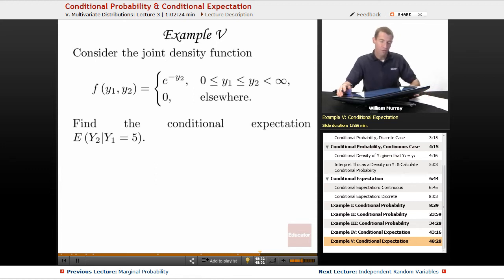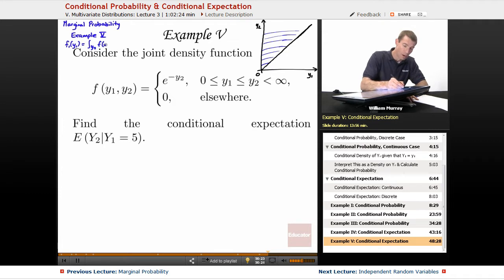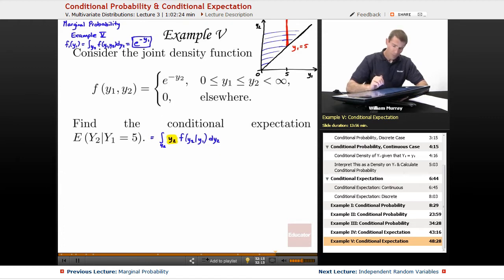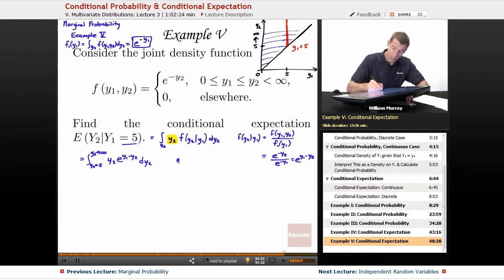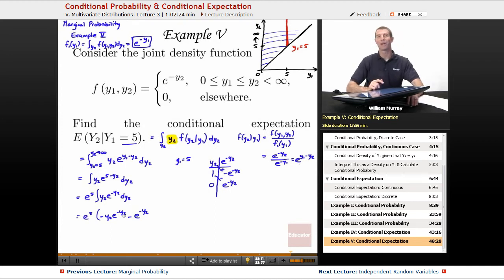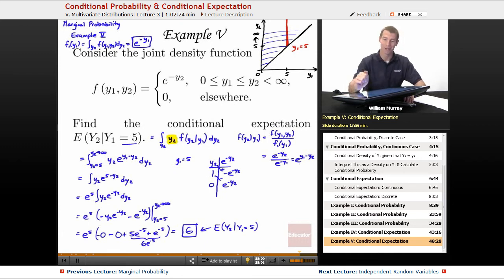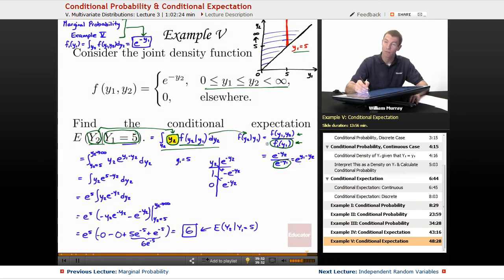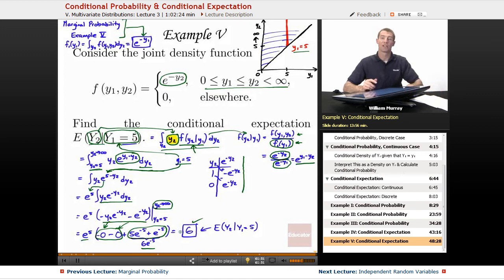"Conditional Probability & Conditional Expectation" | Probability with Educator.com